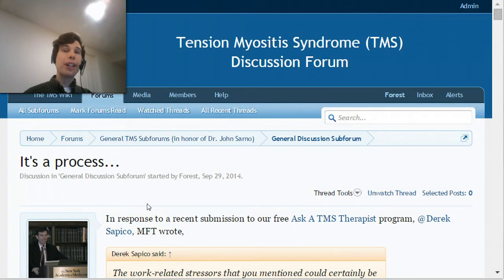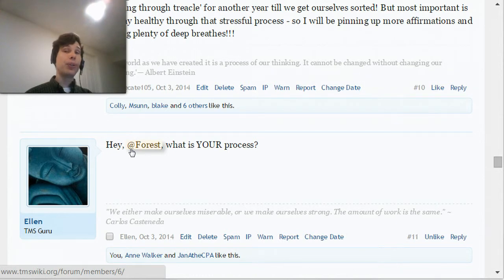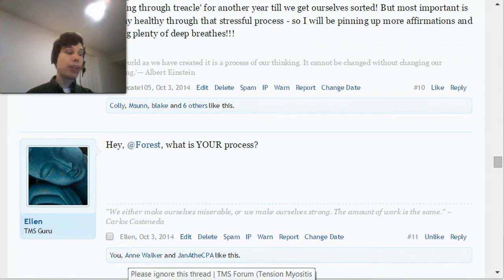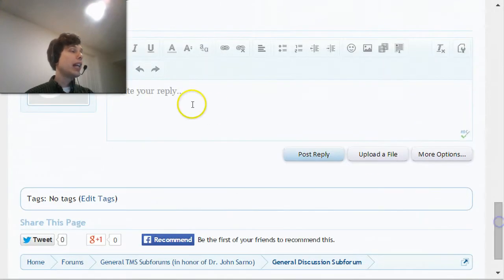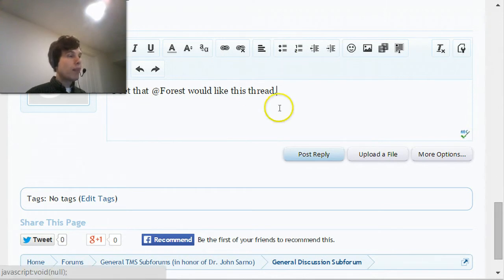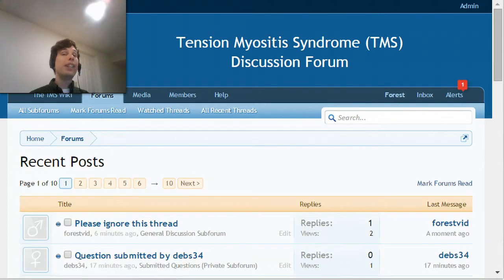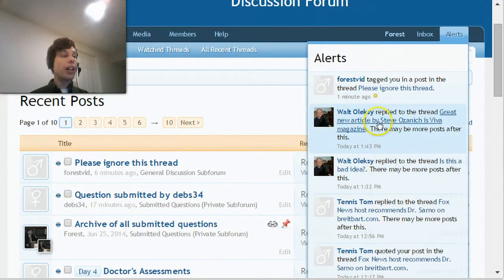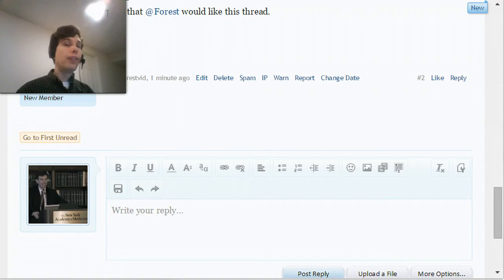How to get someone's attention with @mentions in XenForo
How to get someone's attention with @mentions